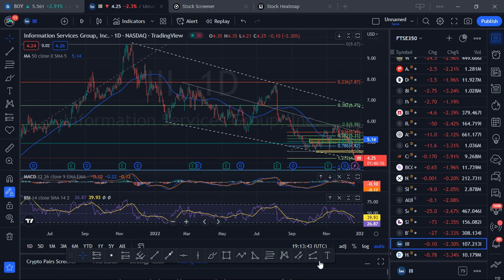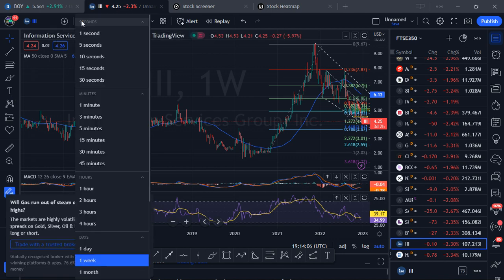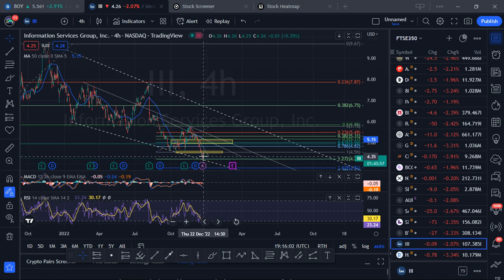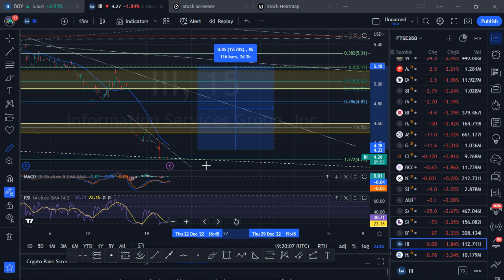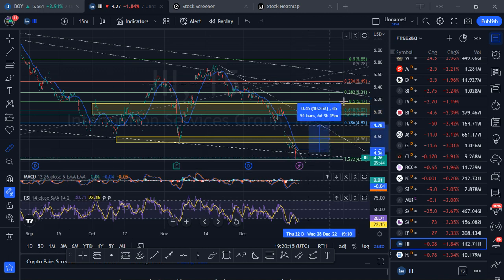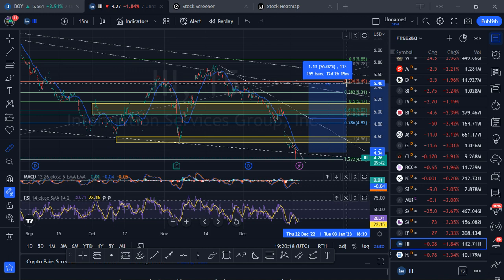III NASDAQ 20 12 2022, 19 21 20